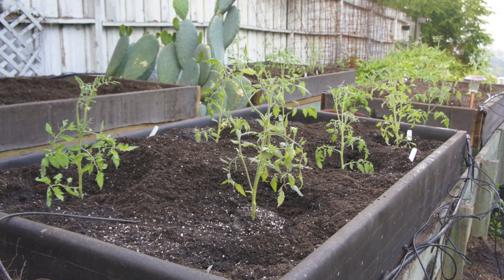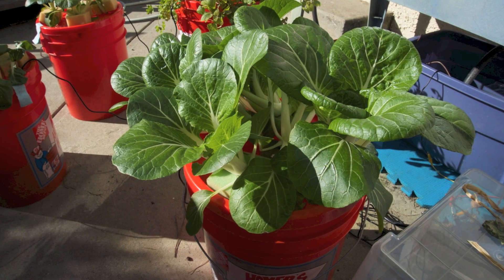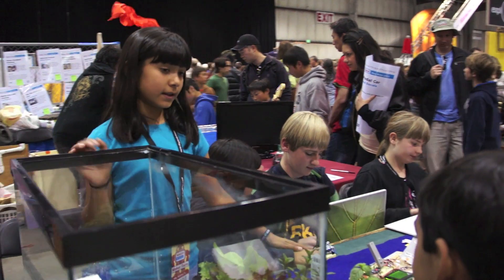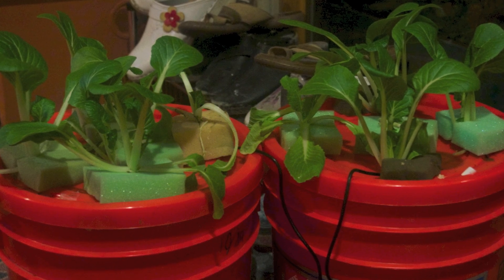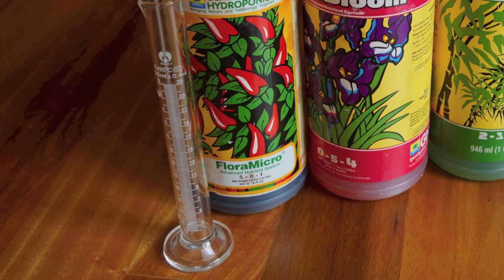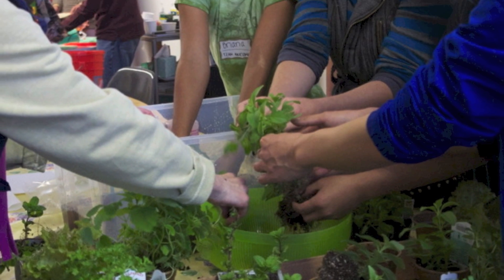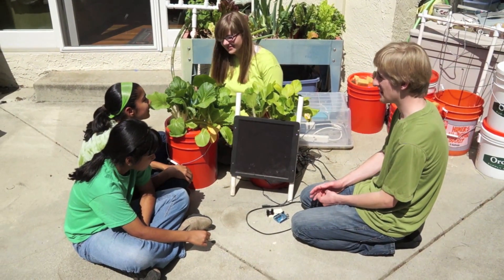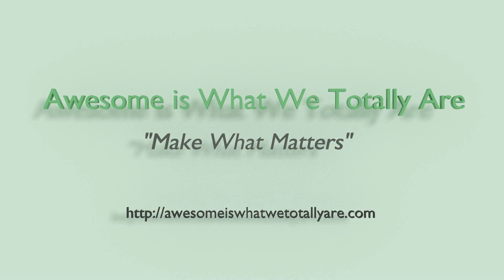Aeroponics for All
The "Awesome is What We Totally Are" Team describes their latest project: Raising money for their aeroponics project.